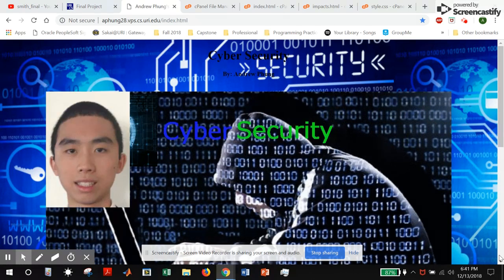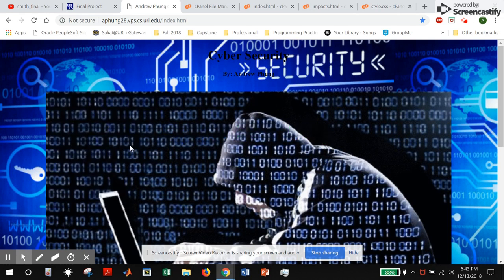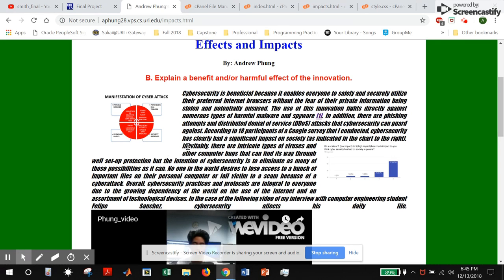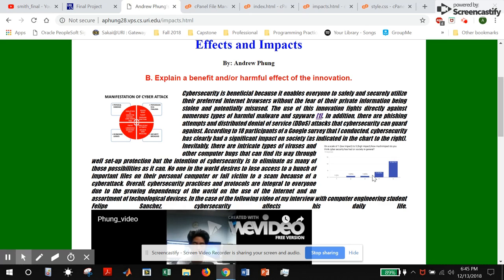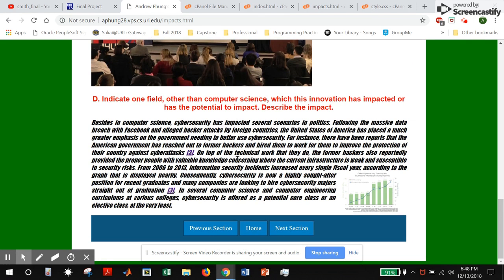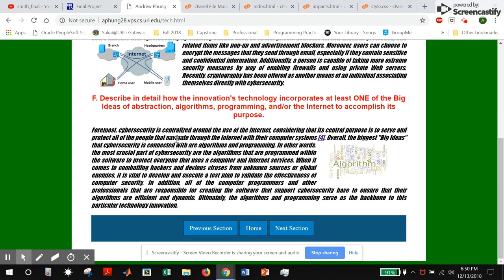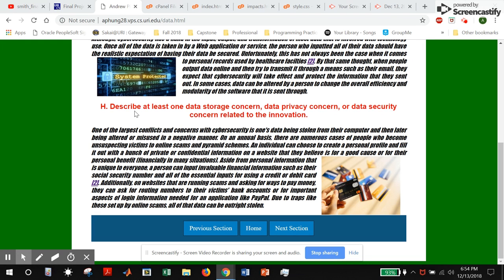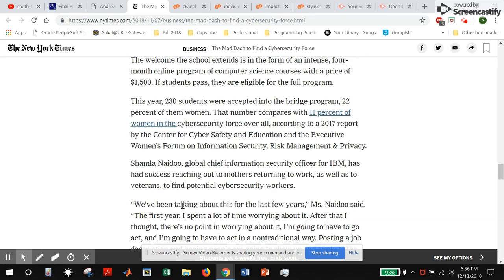Phung_final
CSC 101 Final Project Video Presentation